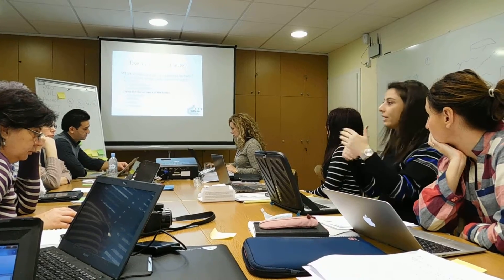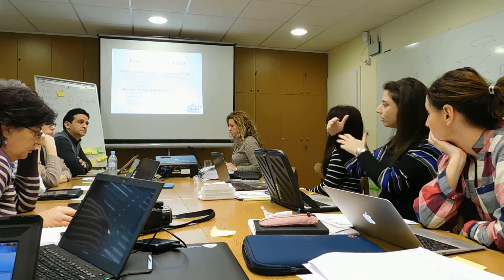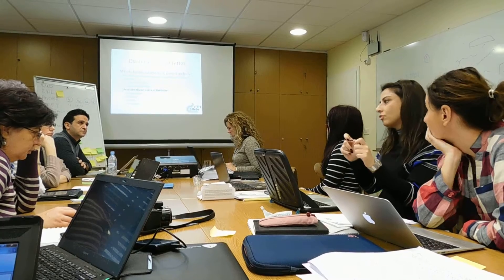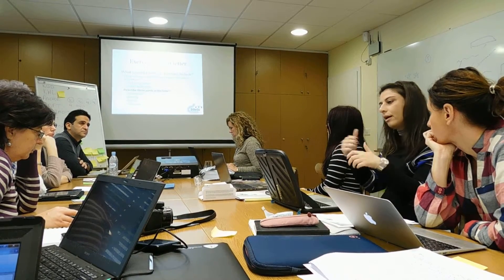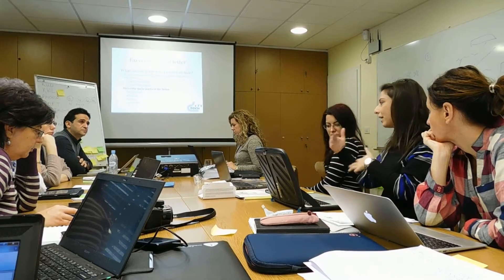Didesu - Ljubljana, Slovenia Meeting V.4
Differentiation of instruction for teacher professional Development and students' Success